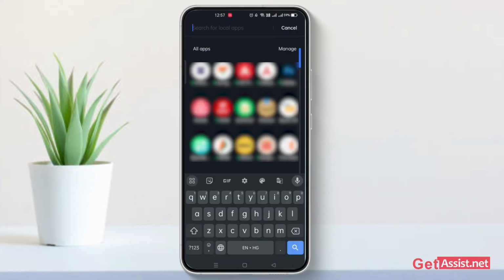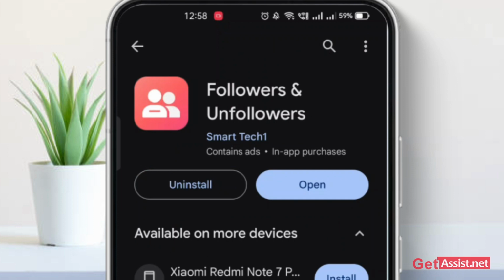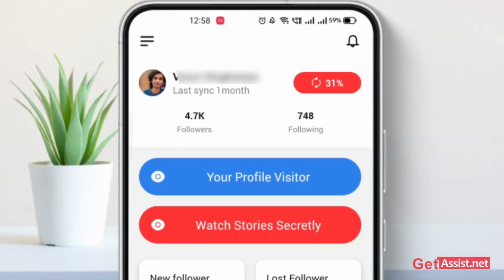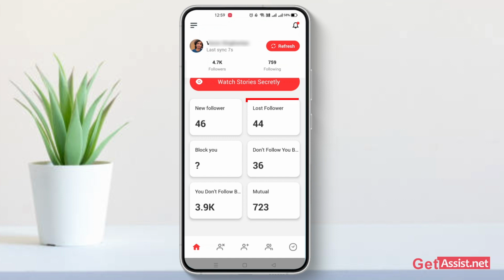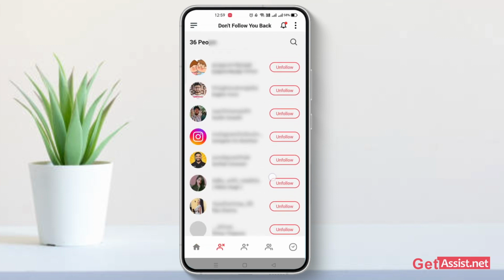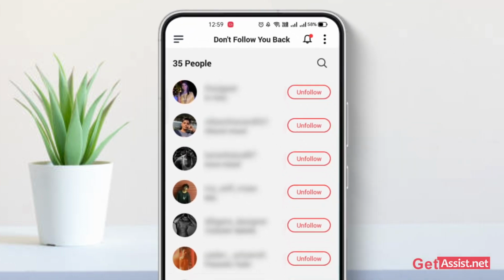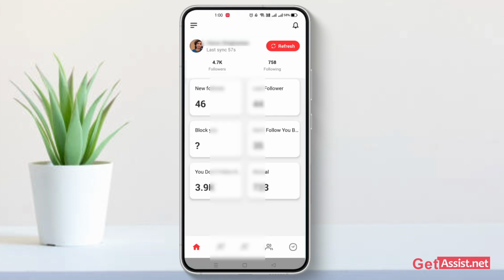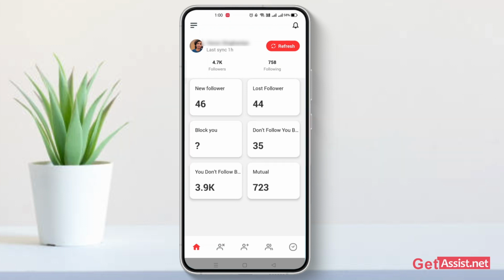How to See Who Doesn't Follow You Back on Instagram 2023 [Free App]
If you want to know How to See Who Doesn't Follow You Back on Instagram 2023 [Free App] then this video is for you because in this video we have shown you a tutorial about the free application available on the Play Store through which you can manage Follow/Unfollow, Block, Like, and Comments on Instagram.

📌👇👇👇 Content Cover 👇👇👇
how to check who unfollowed you on instagram
how to know who unfollowed me on instagram
check unfollowers instagram
who is unfollowing me on instagram
Check who doesn't follow back Instagram
Instagram check who doesn't follow back